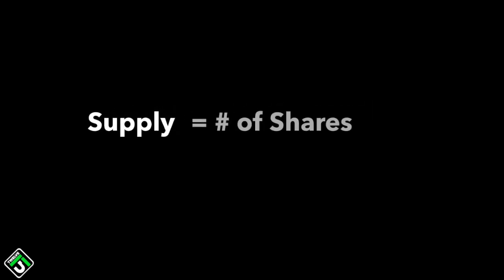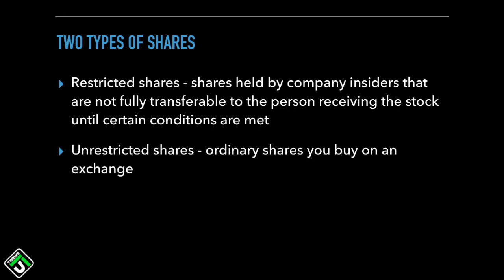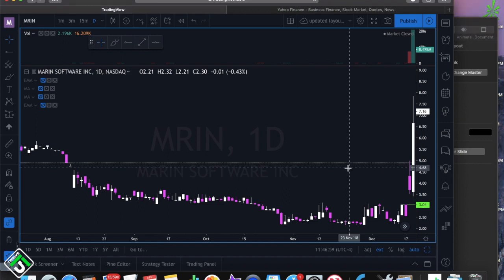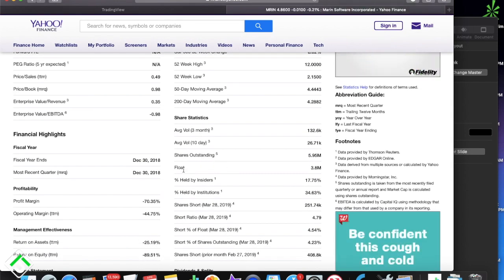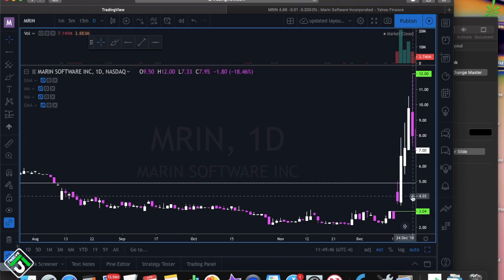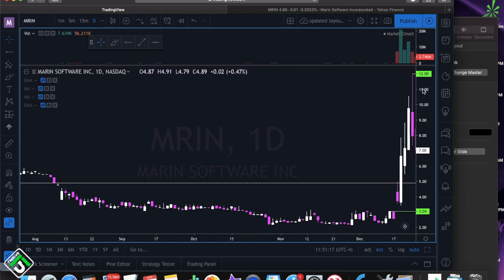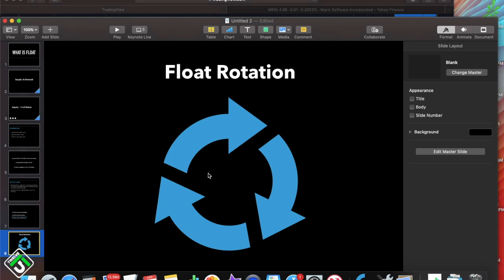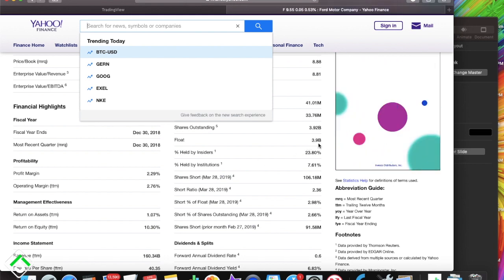What Is a Stock Float? And Why It Matters